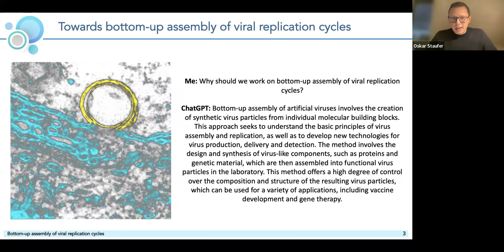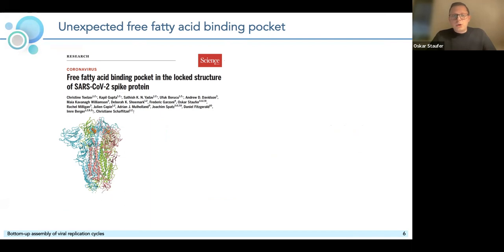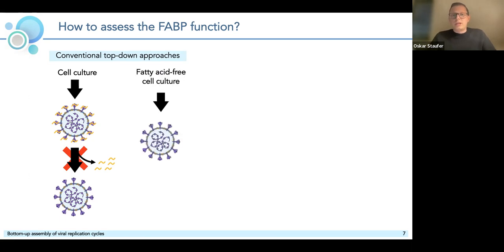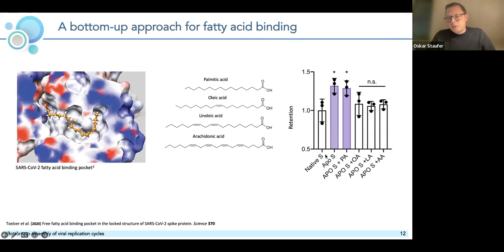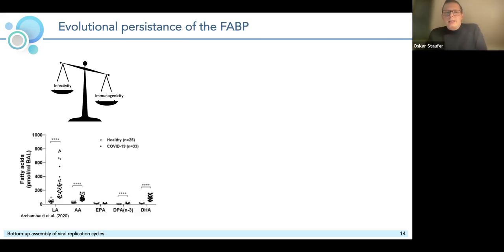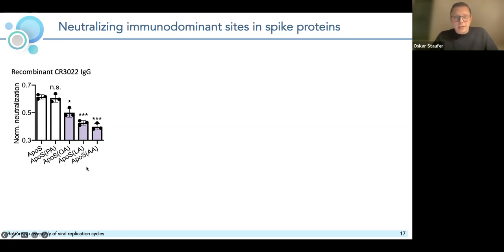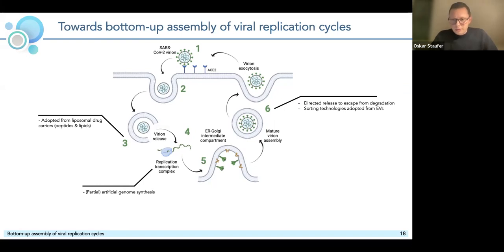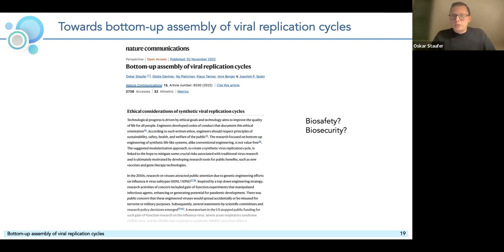Build-a-Cell seminar Oskar Staufer: Towards bottom-up assembly of viral replication cycles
Build-a-Cell seminar presented by Oskar Staufer from University of Oxford/ Max Planck Institute for Medical Research
Towards bottom-up assembly of viral replication cycles

Recording made on February 6, 2023